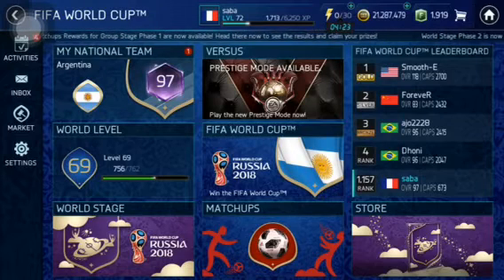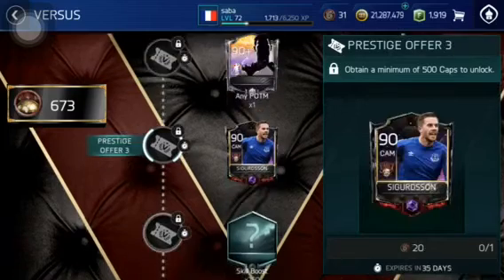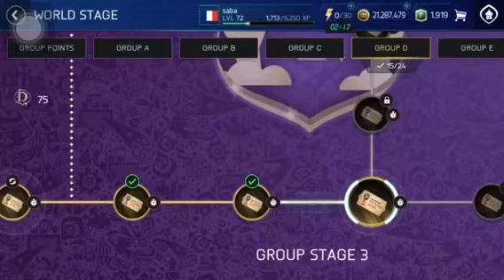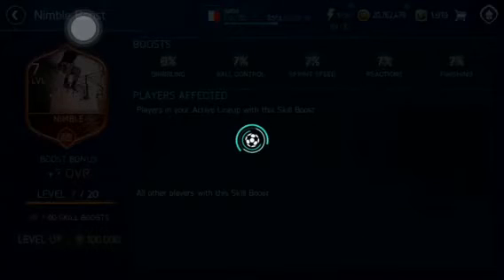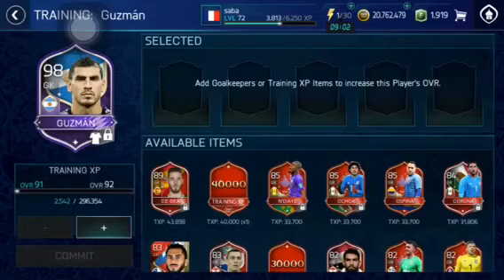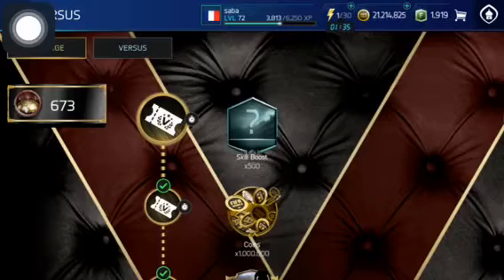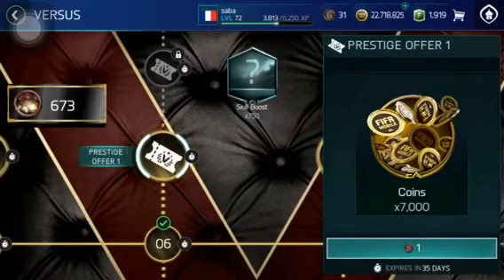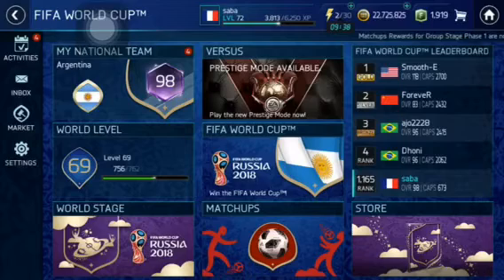FIRST PRESTIGE MASTER PLAYER CLAIMED | 90 RATED SIGURDSSON | 98 RATED TEAM | Fifa Mobile